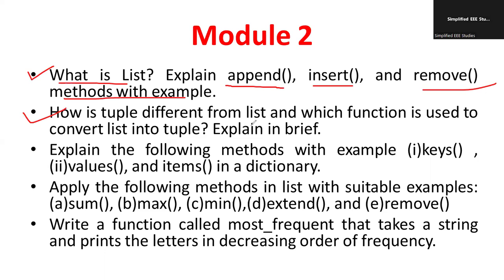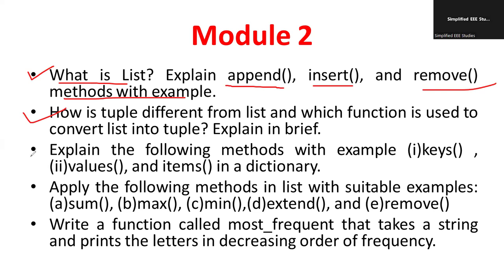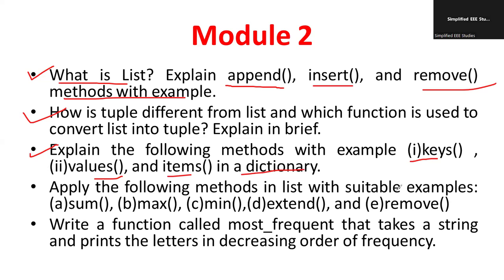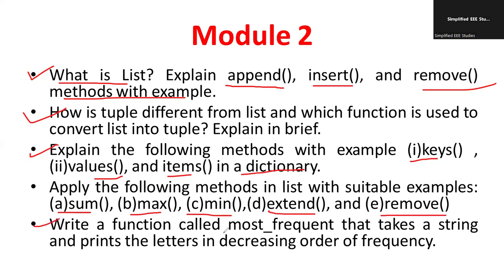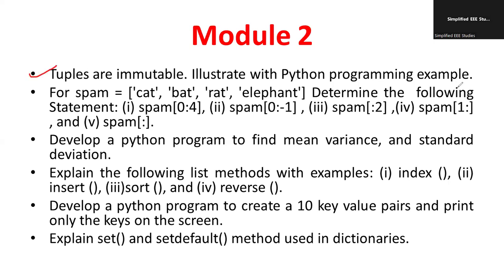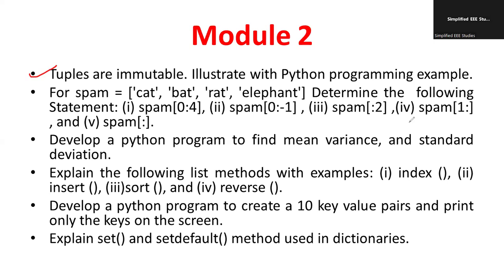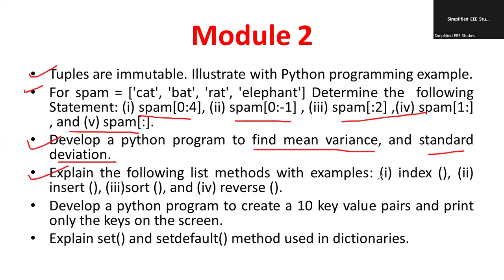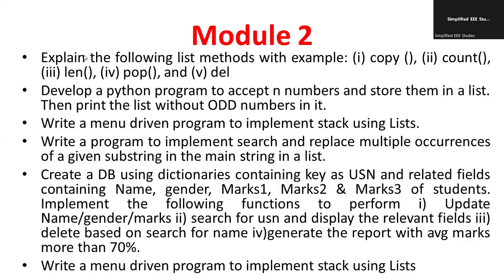Python Programming Module 2 Important Question Paper Discussion | Lists, Tuples, and Strings| VTU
Python Programming
VTU previous year question paper discussion
Object Oriented Programming
VTU syllabus
Regex
Regular Expression
List
What is Tuple?
Dictionary methods
String methods
Dear all,
In this video, we dive into the most important questions from Module 2 of Python Programming, focusing on key concepts like Lists, Tuples, Strings, and Dictionaries, which are essential for VTU exams. This session is perfect for students looking to strengthen their understanding and prepare effectively for their exams.

📚 What You’ll Learn:

Module 2 Overview: A summary of core Python concepts including data structures like Lists, Tuples, Strings, and Dictionaries.
Exam-Focused Questions: Detailed analysis and discussion of the most commonly asked questions from previous VTU exams.
Step-by-Step Solutions: Clear explanations with code examples to help you fully grasp these fundamental Python concepts.
Tips for Exam Preparation: Proven strategies for mastering these topics and excelling in your VTU Python Programming exam.
This video is an essential study resource for anyone preparing for Module 2 exams in Python Programming, making complex topics easy to understand with practical solutions and tips.

📌 Chapters:
0:00 Introduction to Module 2: Lists, Tuples, Strings, and Dictionaries
3:30 Key Concepts and Topic Recap
4:00 Important Questions Discussion and Analysis
4:15 Detailed Code Solutions and Examples
4:30 Tips for Scoring High in VTU Exams
5:00 Summary and Final Tips